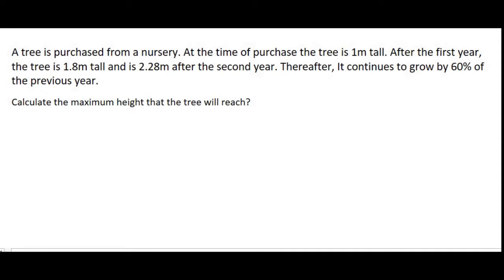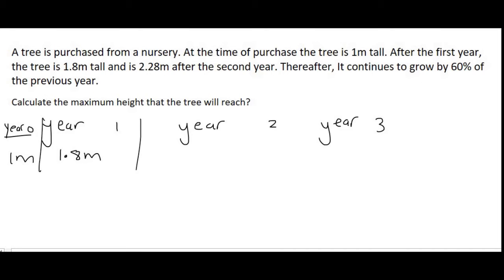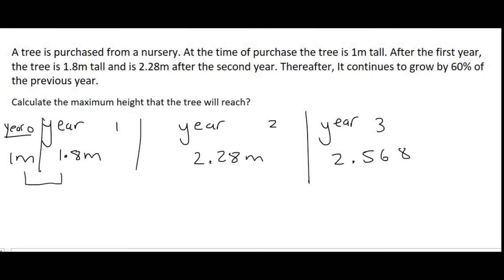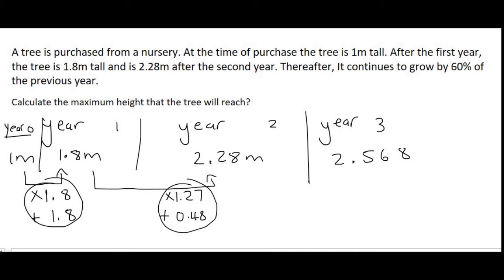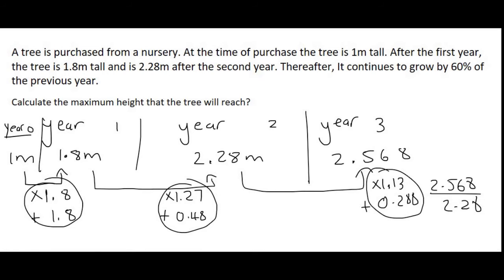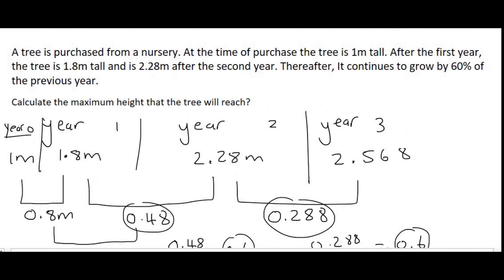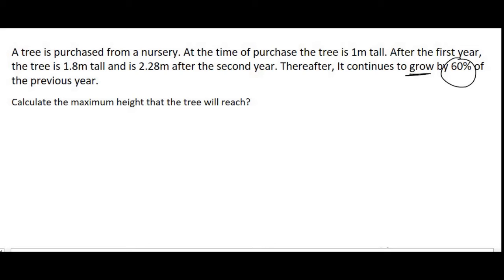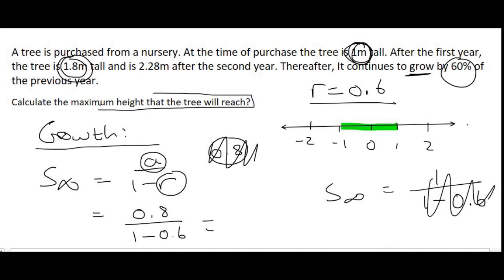13) Sum to Infinity ratio changes | Intro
We can use sum to infinity to determine the maximum height of a tree. This is part of grade 12 series and sequences.